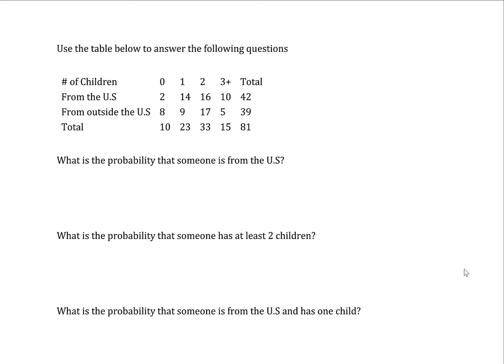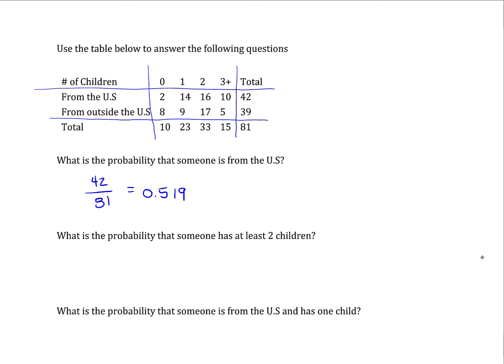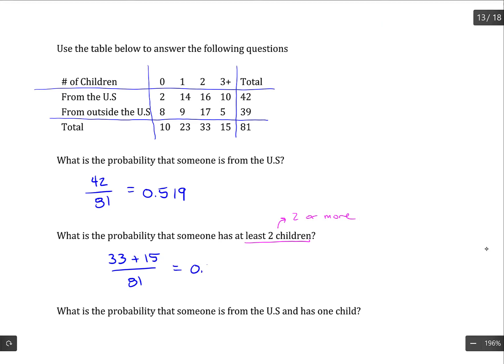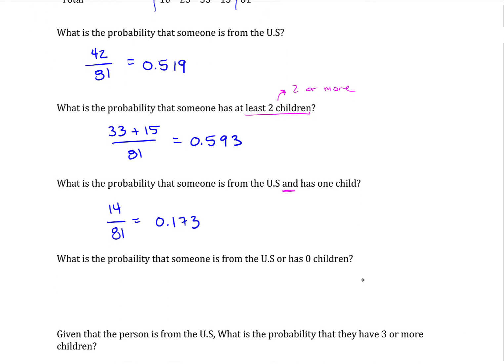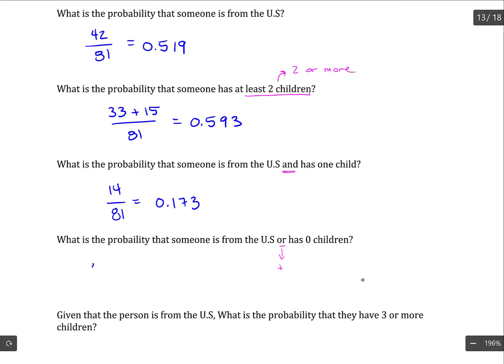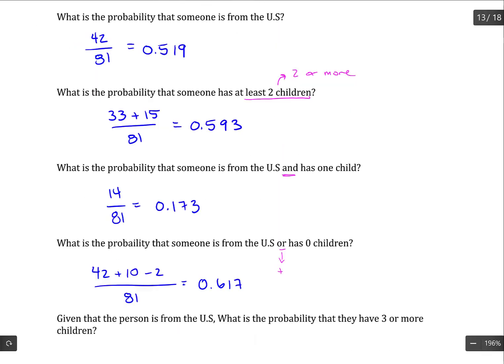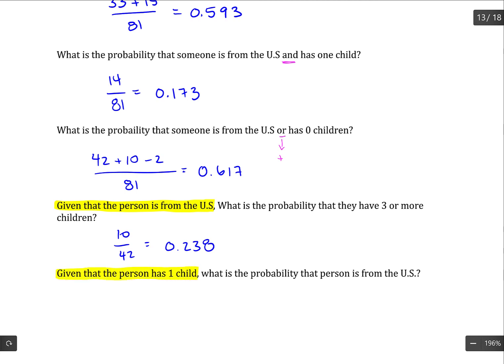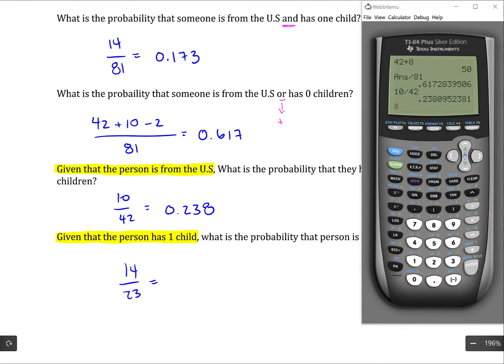Probability: Contingency Tables: US vs Children